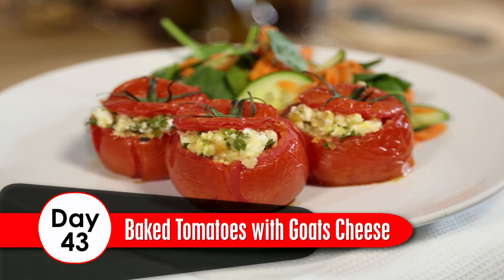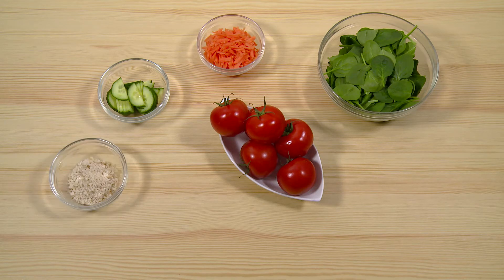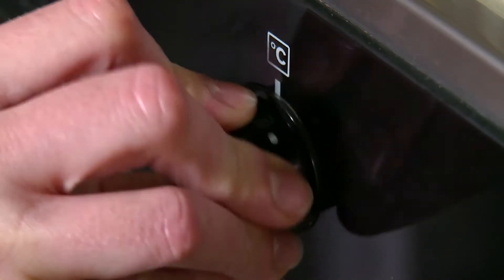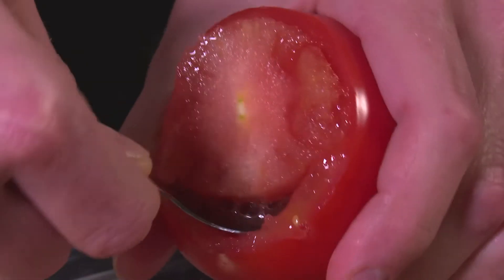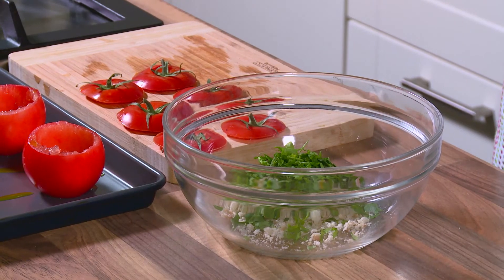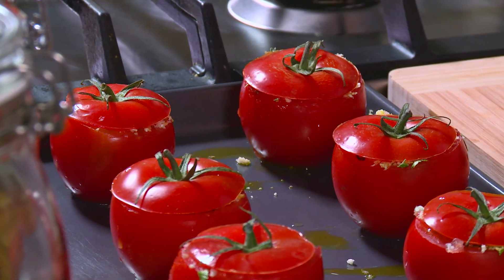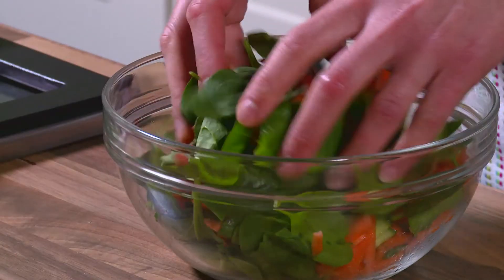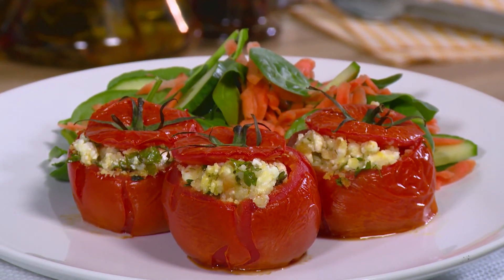DAY 43: Baked Tomatoes with Goats Cheese